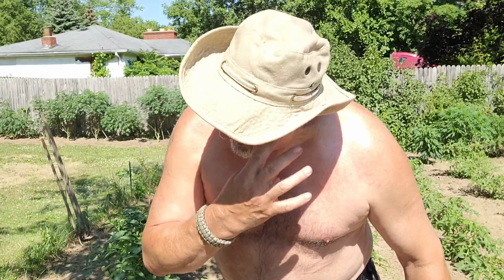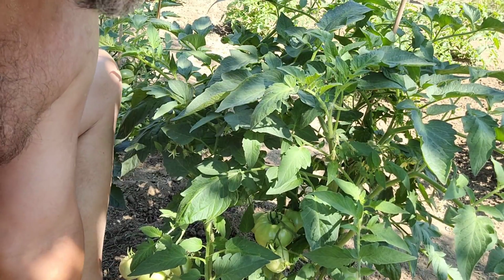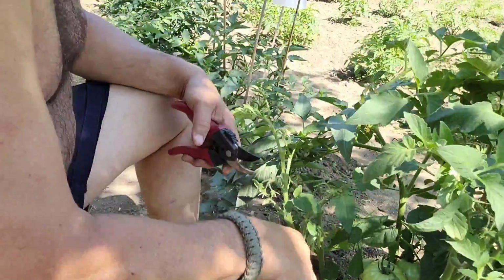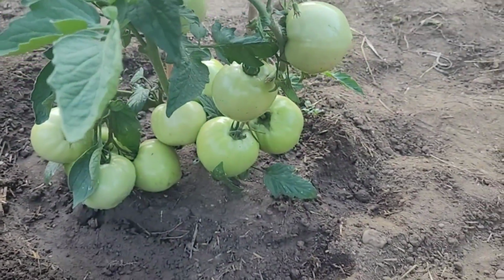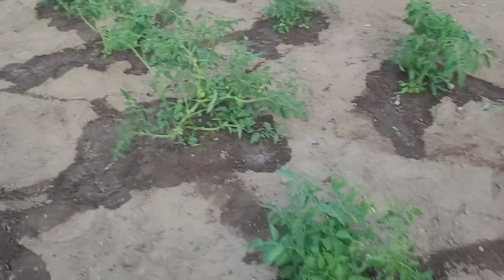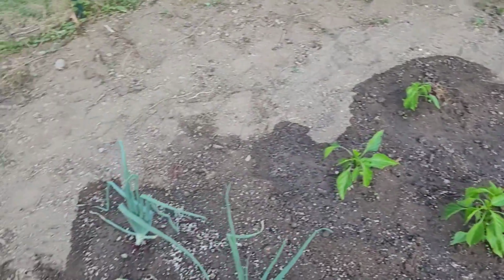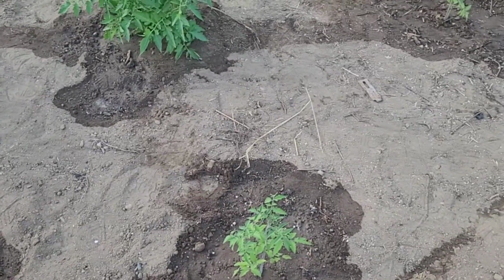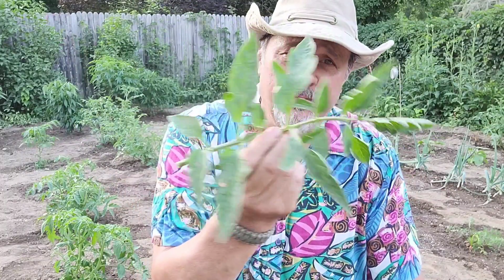Gardening and Tomatoe maintenance Tips